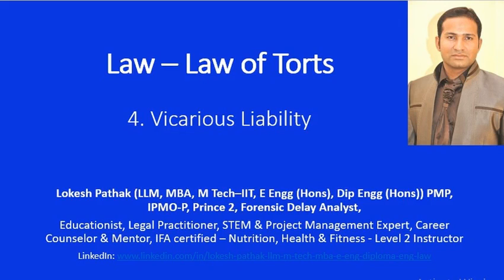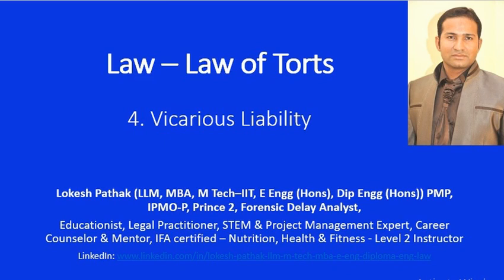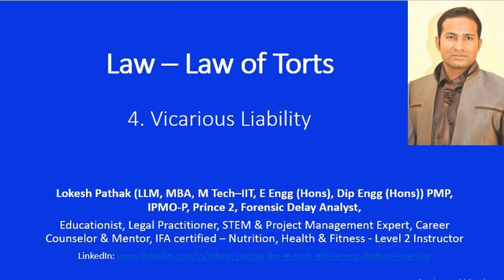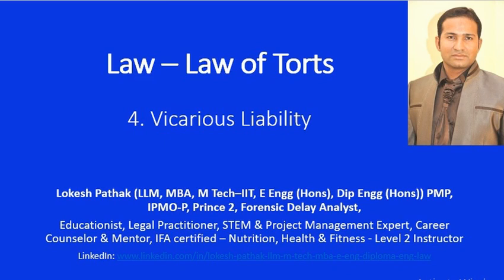Law - Law of Torts - 4: Vicarious Liability